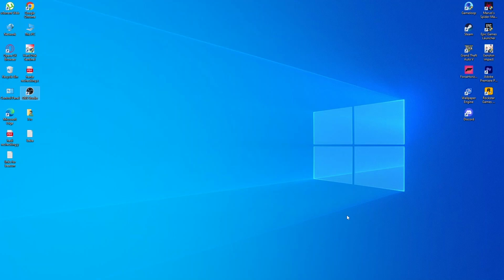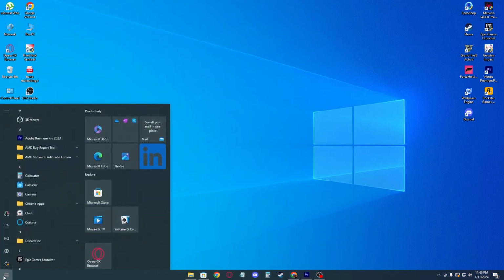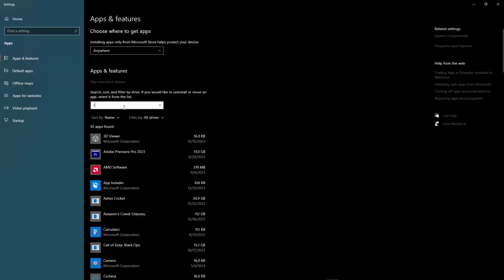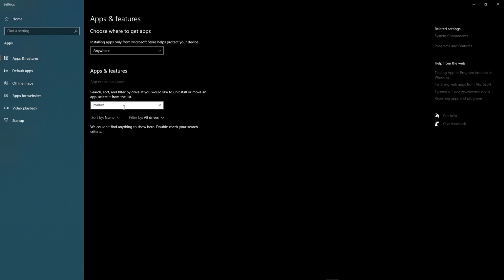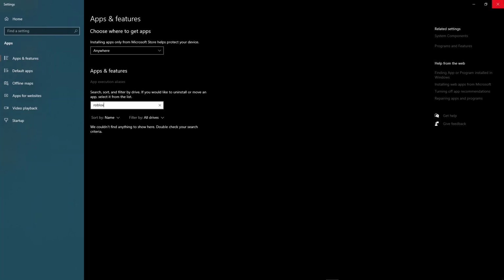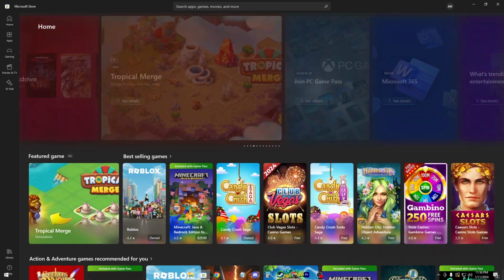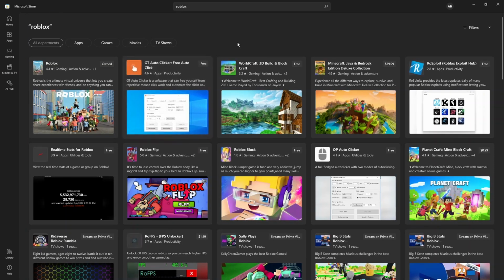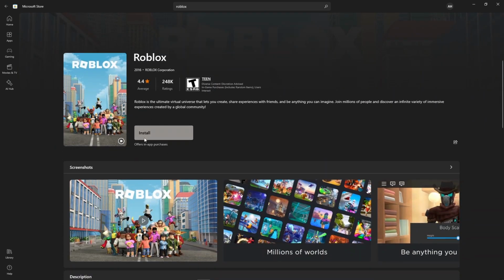How to Fix Roblox Error Code 277 - Fix Disconnected Error Code 277 Roblox